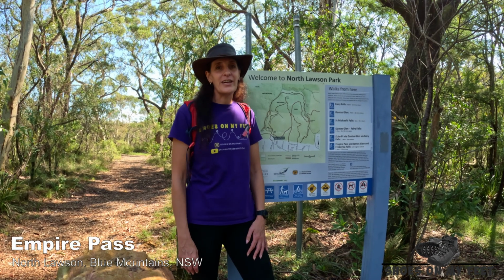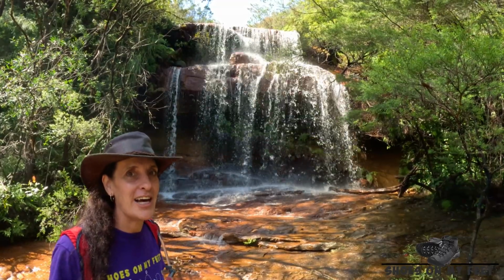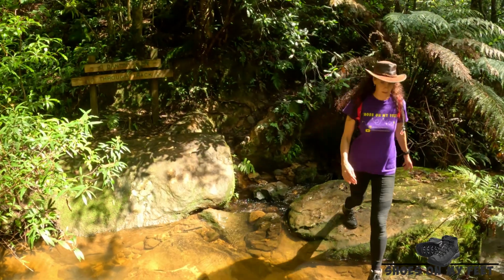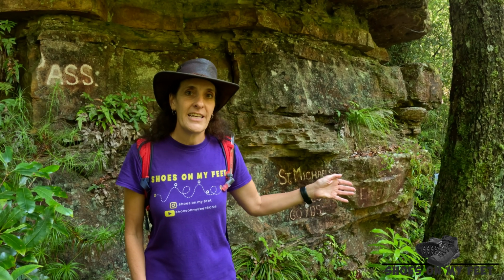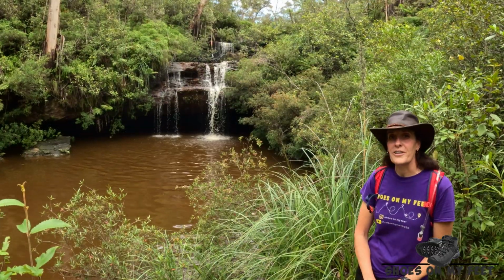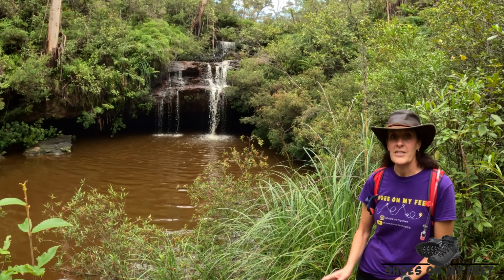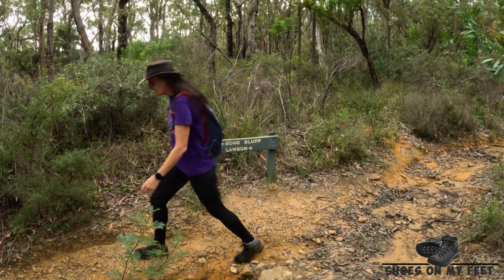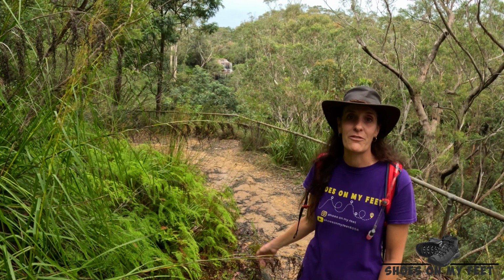Empire Pass Walk - North Lawson - Blue Mountains - 4K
This historical walking track on the North side of Lawson, takes in 4 amazing waterfalls, Fairy Falls, Dantes Glen, St Michael's Falls and Frederica Falls. It can be completed in a number of different ways of varying lengths. In this video, we do the full Empire Pass loop.

Opened in 1910 to celebrate Empire Day (British Empire), it is a beautiful and green walk along a creek so you have a constant burble of a creek nearby as you walk.

You will need to cross a creek a few times during this walk, and some of those crossings are not well defined and you may get wet shoes. A reasonably easy walk, there are plenty of stairs and uphill sections if you choose any of the 3 ways of doing this walk. With a reasonable fitness level, you should have no issues here.

Option 1: The shortest - In and out - 3 waterfalls
Start in North Lawson Park, take in Fairy Falls, Dantes Glen and St Michael's Falls. Return the way you came in for a fairly short in and out walk, plenty of steps though.

Option 2: The medium Loop - 3 Waterfalls & The Bluff Lookout
As per above, when you return from St Michael's Falls, turn right and continue along the Empire Pass. You will reach some stone steps heading up, this will take you back up to the top, where you can turn left and deviate out to the Bluff Lookout, then return back past here and return to your car via Fairy Falls.

Option 3: The Full Loop - 4 Waterfalls & The Bluff Lookout
Like above, after returning from St Michael's Falls, continue along the Empire Pass, don't take the stone steps and follow the Empire Pass around and up to Frederica Falls. Once done there, take the walking track to the fire trail just above the falls, turn right and tackle the steep hill to the steel gate. From here, you can take the walking track on the right down to the Bluff Lookout, then, across to Fairy Falls and back to your car.

All 3 options, and variations of the above will make for a nice day out.

As a side note, the old footbridge to access Dantes Glen has been removed as it was so unstable, you will see it in the video on the ground covered in orange bunting, you may get wet feet here crossing the creek.

We visited after some good rain, so all the falls were amazing, though, the pool colour was a rather unappealing brown colour.

As with any bushwalk, keep an eye out for leeches, we picked up a few.

If you loved this video, you can buy us a cup of coffee - We sure would appreciate it.

If you liked this video guide on the Empire Pass Track at North Lawson, please like it, make a comment and consider subscribing to my channel, I have plenty of videos coming up for canyoning and bushwalking all the time.

CHAPTERS
00:00 Introduction
00:38 Fairy Falls
01:10 The walk down to Dantes Glen
01:40 Dantes Glen
01:55 The walk to St Michael's Falls
02:34 St Michael's Falls
05:12 The firetrail walk to the metal gate
05:45 The walk down to the Bluff Lookout
06:02 The Bluff Lookout
06:17 Returning to the start via Fairy Falls
02:58 The walk to Frederica Falls
04:48 Frederica Falls